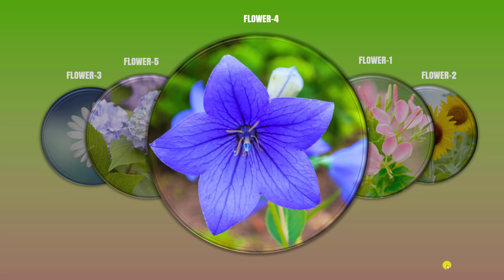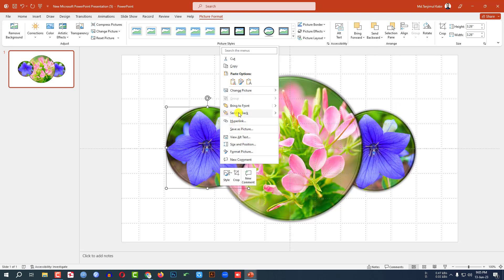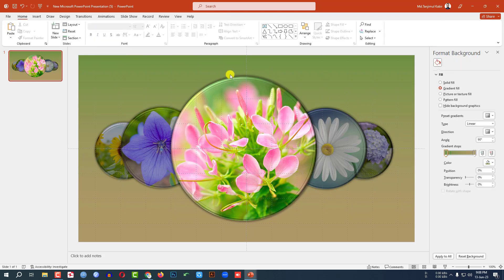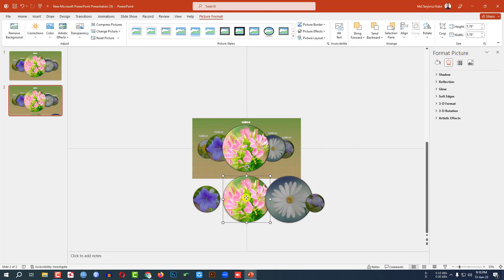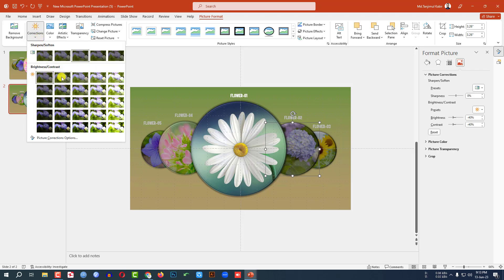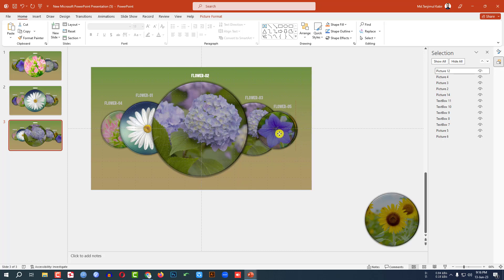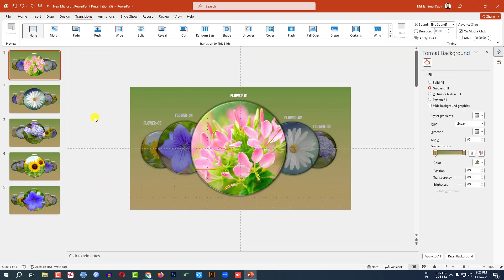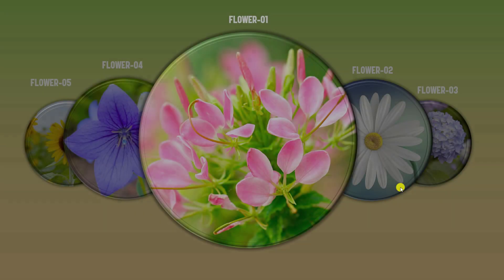Carousel Animation Effect in PowerPoint | 🔥 Free Template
In this video tutorial I am going to show you how to make this beautiful animation effect in Microsoft PowerPoint, we will also discuss how to use morph transitions easily. After watching this video You will be an expert in making creative image slides in PowerPoint with the help of PowerPoint for future youtube channels.